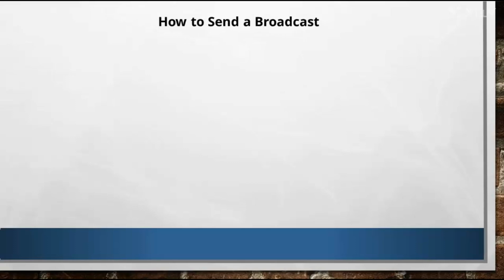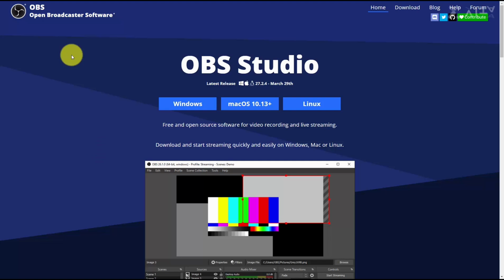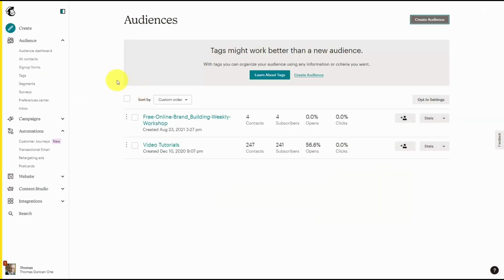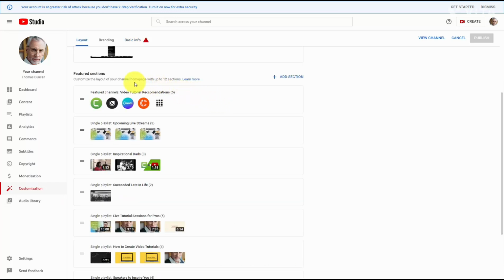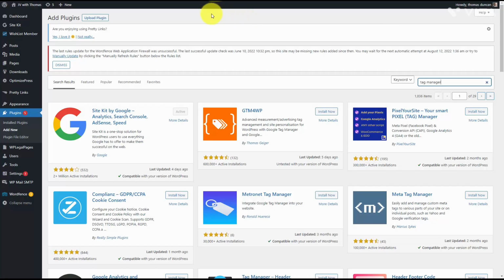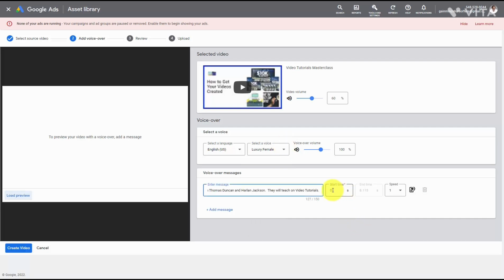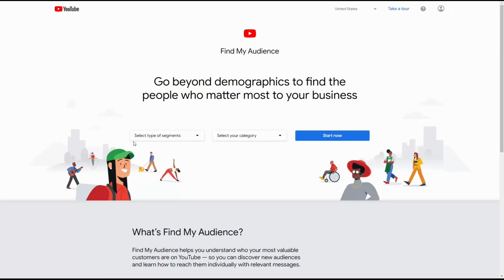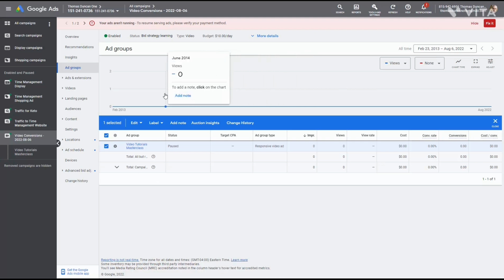Free video course for earnings with YouTube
This video course is designed for earnings with YouTube. This is free video course for many people who want to earn with YouTube.